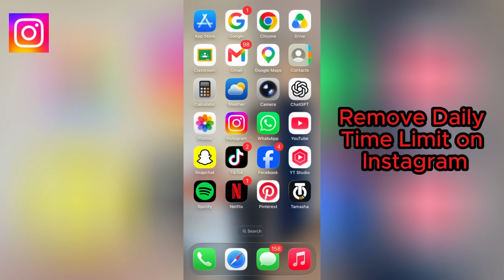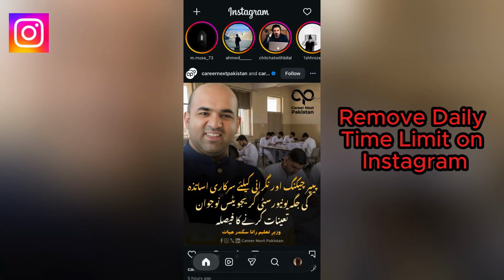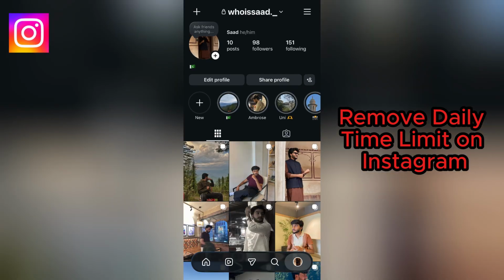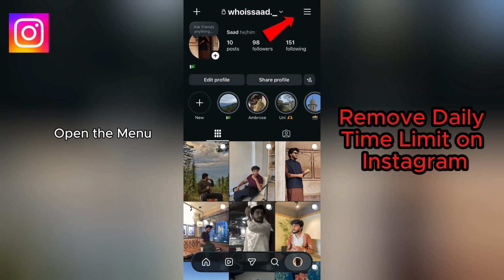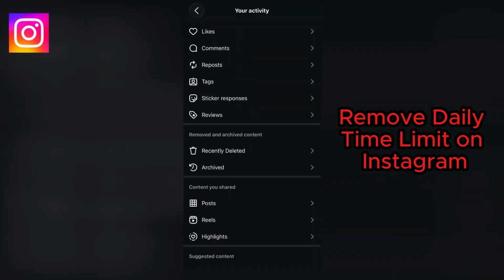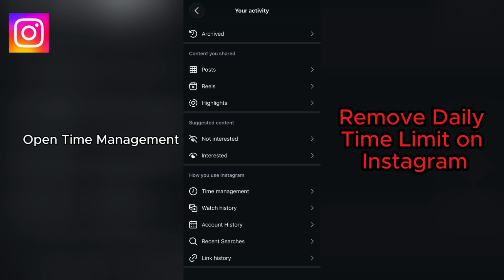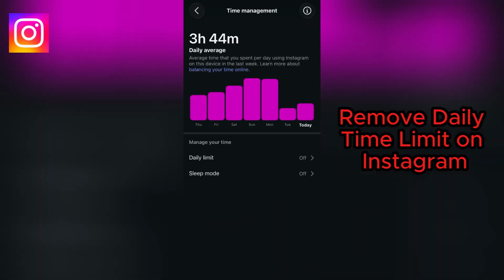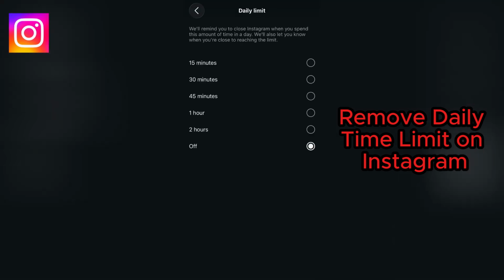How To Remove Daily Time Limit On Instagram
In this video we will learn "How To Remove Daily Time Limit On Instagram"

Take control of your screen time by learning how to remove daily time limit on Instagram fast. This tutorial covers how to disable Instagram time management settings, turn off usage reminders, and delete app restrictions on iPhone or Android. Browse your feed without interruptions today!